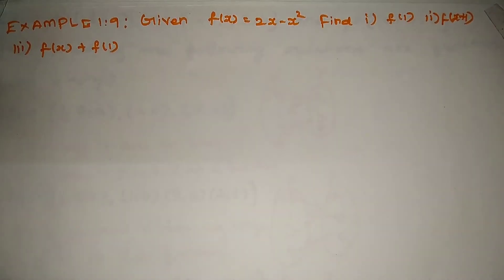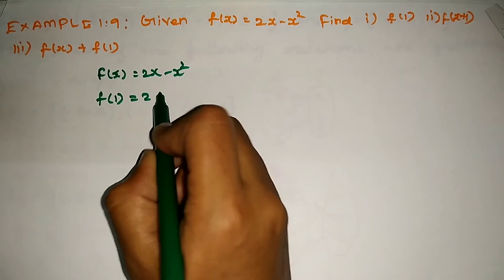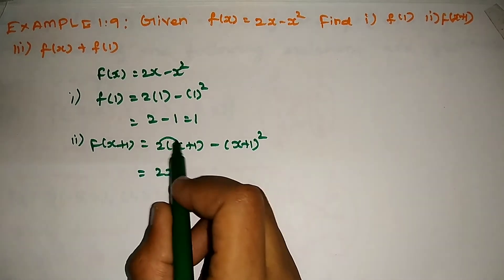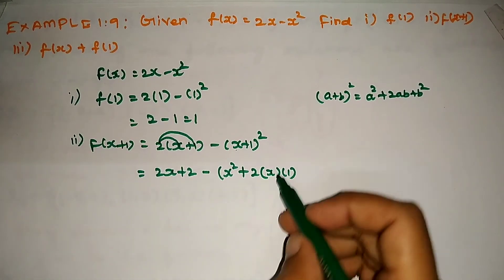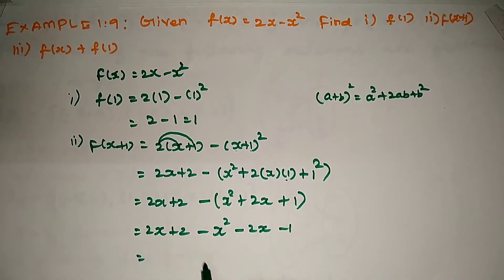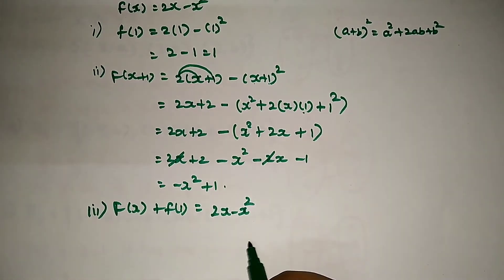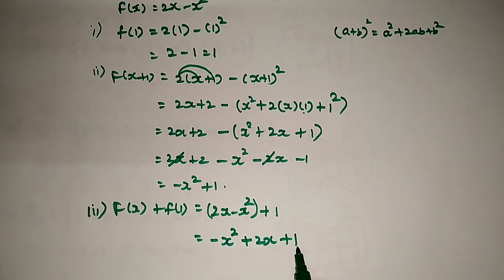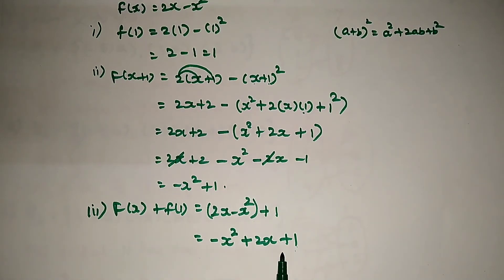TN Class 10 Maths Relations And Functions Example 1.9 Chapter 1